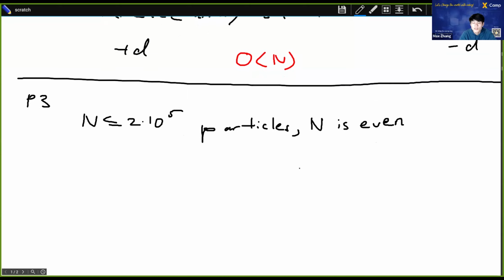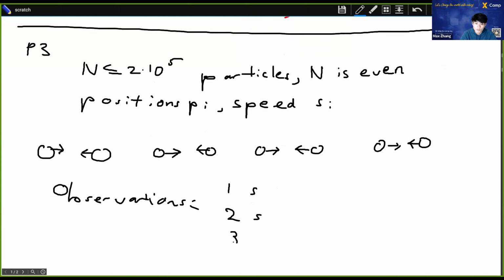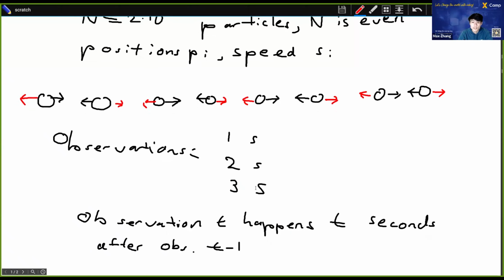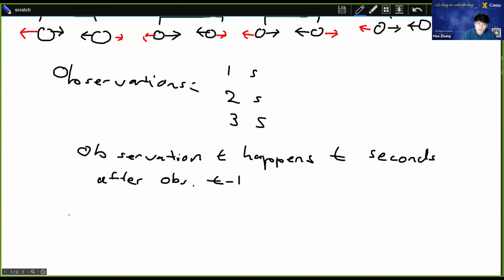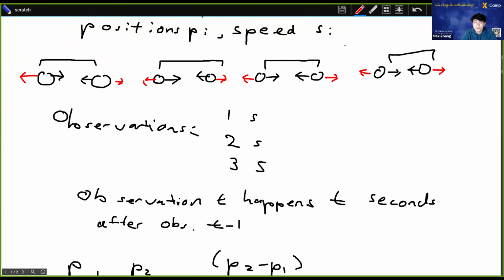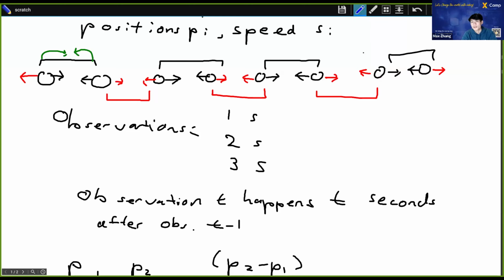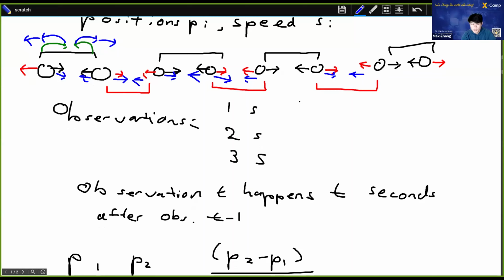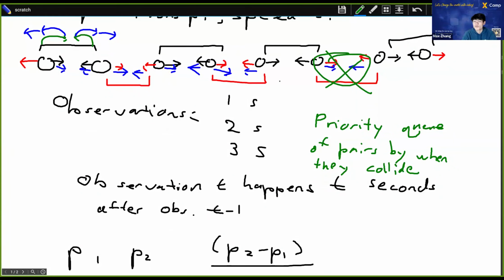23/24 February USACO Live Solution Gold P3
Gold Lecturer:  Max, ICPC World Finalist

This problem requires students to have a understanding of event-based problem solving paradigm, which can be implemented using a priority queue over the events.

Priority queue will be taught during 302 and 403, and student can gain a better understanding of event-based problem solving in 602P